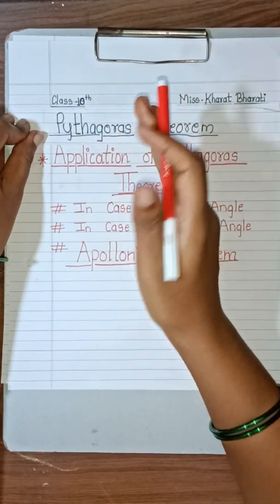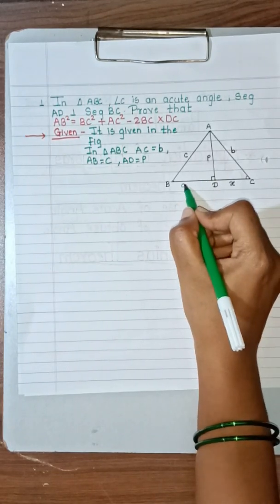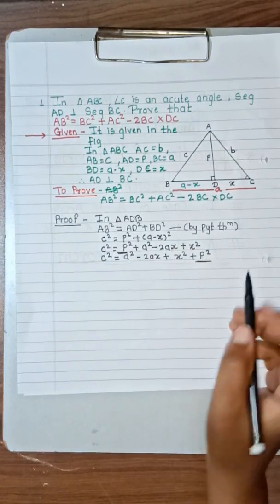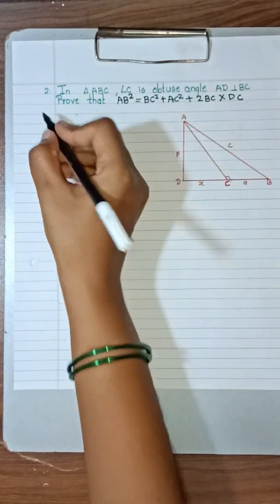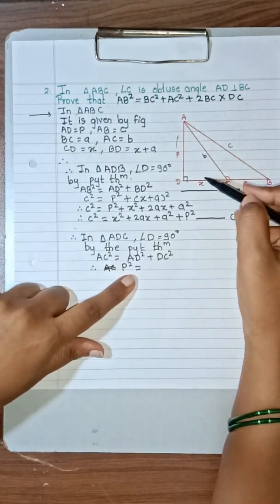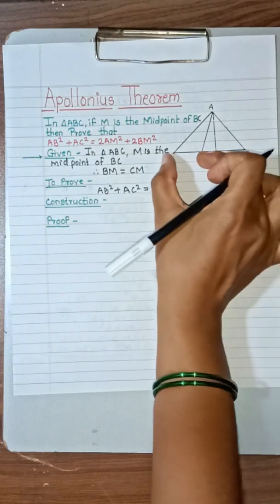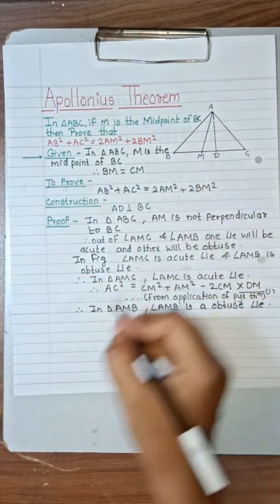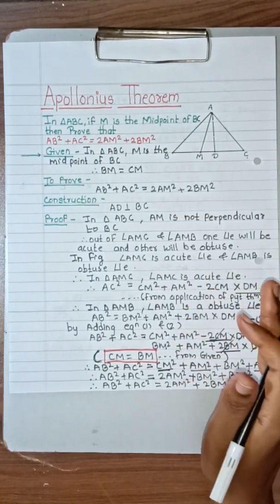Application of Pythagoras Theorem in case of acute angle and Obtuse angle & Apollonius Theorem.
Part-3 Pythagoras Theorem
Class- 9th
Math's Part-II (Geometry)